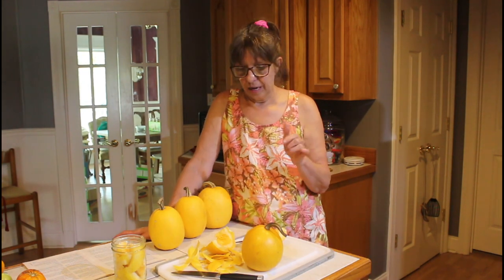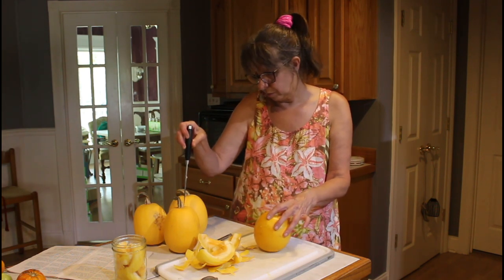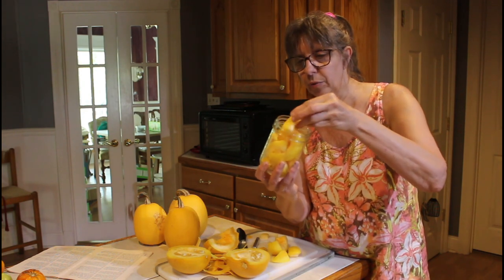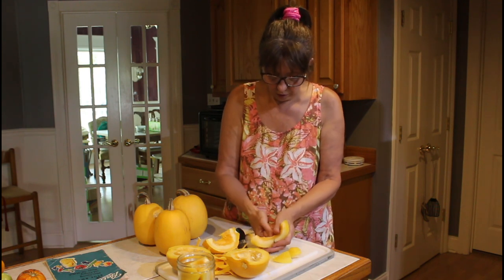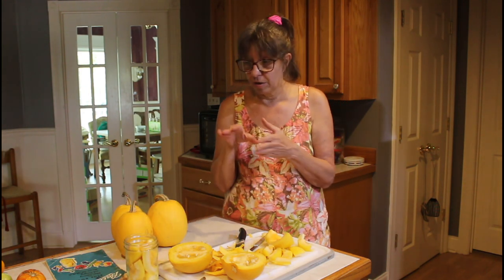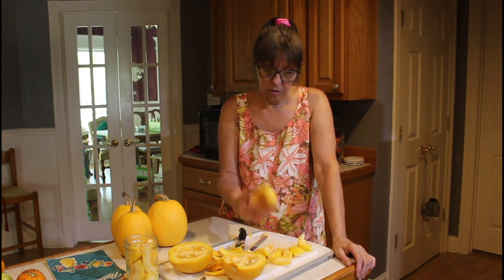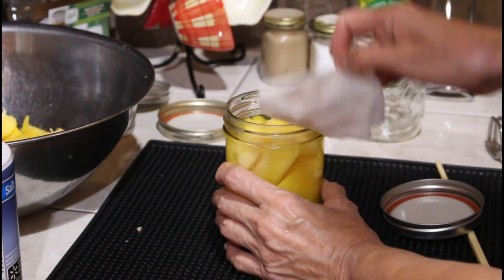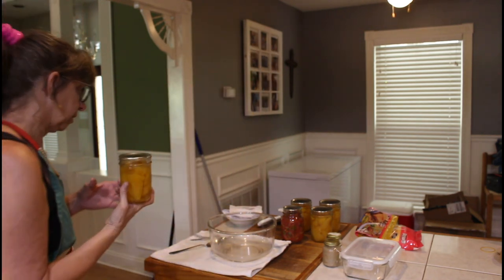Is CANNED Spaghetti Squash Still SPAGHETTI! | Canning Winter Squash | Canning Recipes from the Past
Can spaghetti squash be Canned? Is it still spaghetti when you open the jar?  That is a questions we get asked a lot.  So today I set out to can spaghetti squash and see if it is "spaghetti"  when it is opened.

a